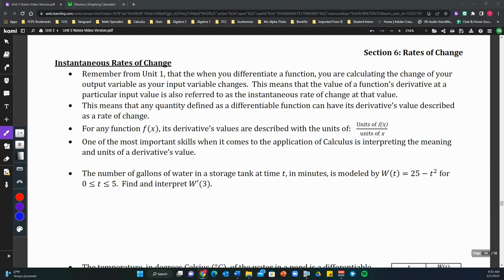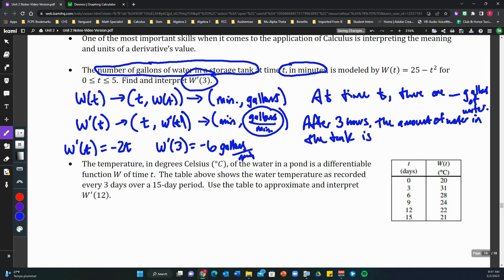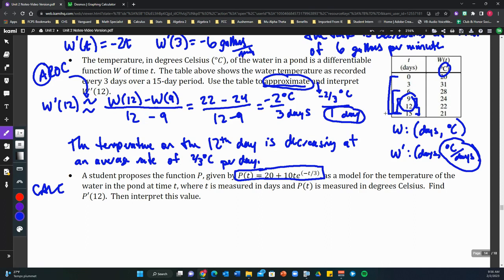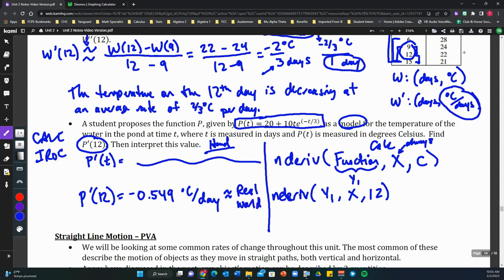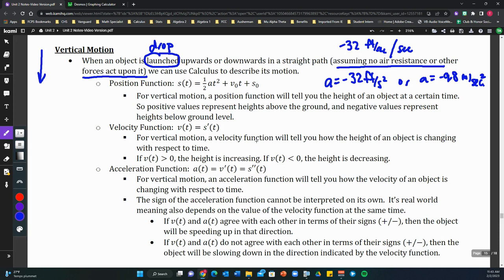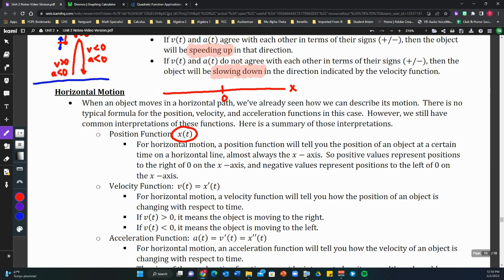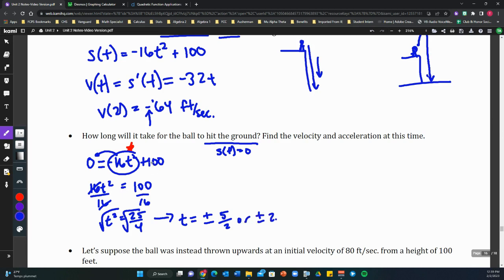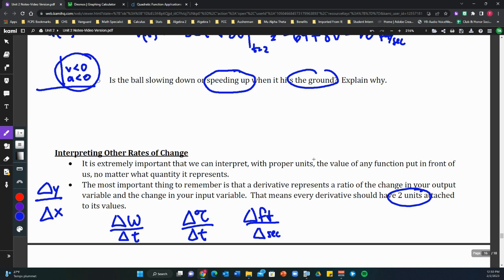Calculus #12 - Rates of Change, PVA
We take a look at how to interpret the value of derivative functions as instantaneous rates of change in context. We also take a look at PVA problems.

0:00 - Intro
0:08 - Instantaneous Rate of Change
3:59 - Examples
17:15 - Calculator Example
27:58 - PVA
33:00 - Vertical Motion
44:32 - Horizontal Motion
48:15 - Examples